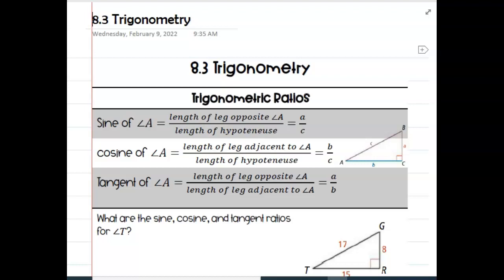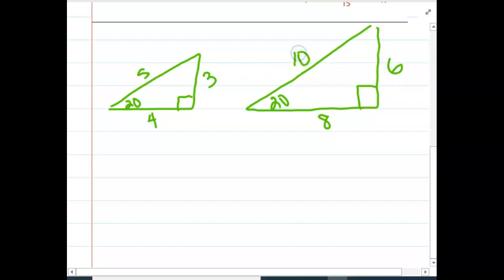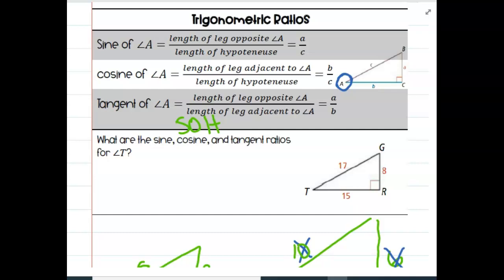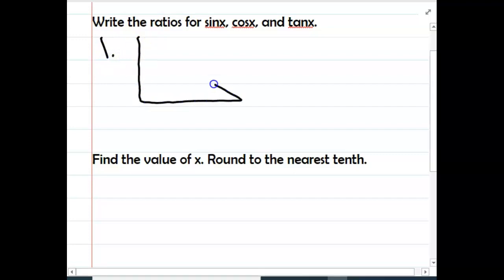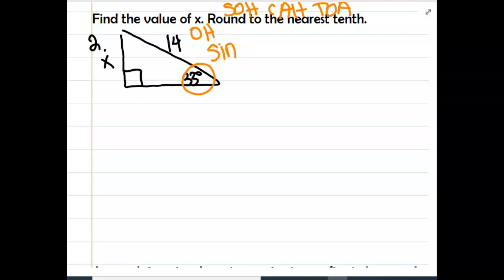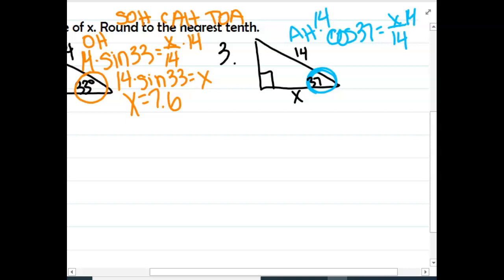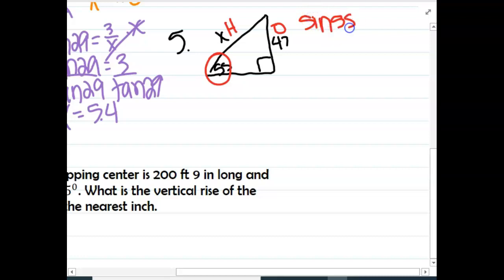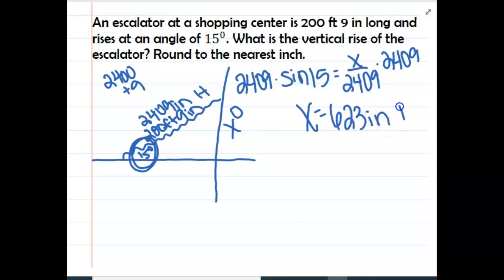Advanced Geometry - 8.3 Trigonometry